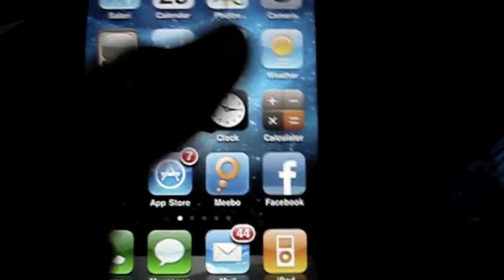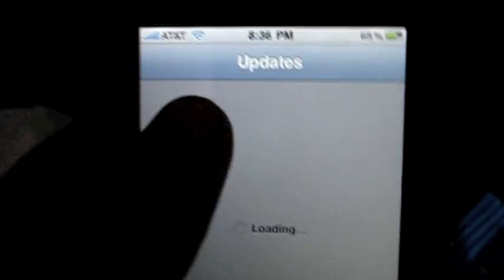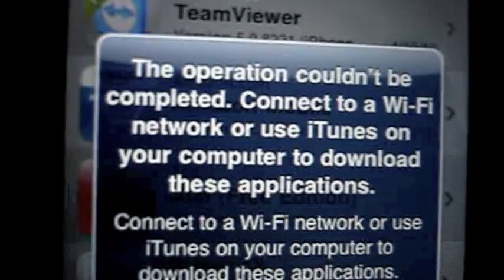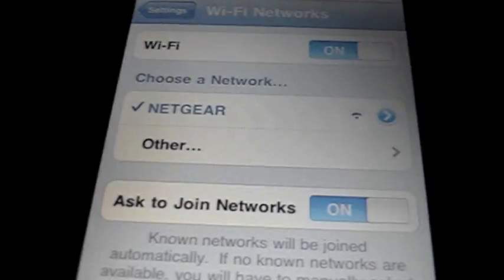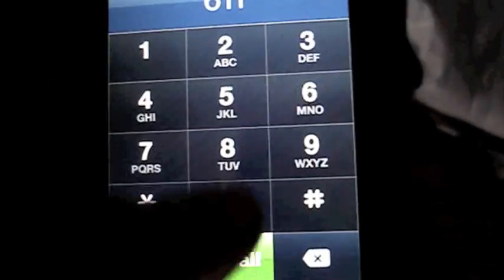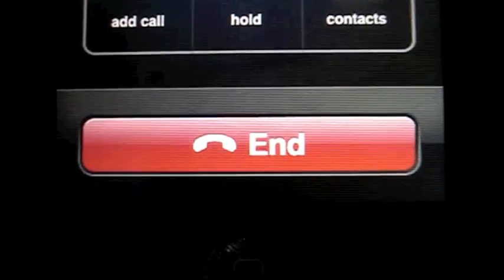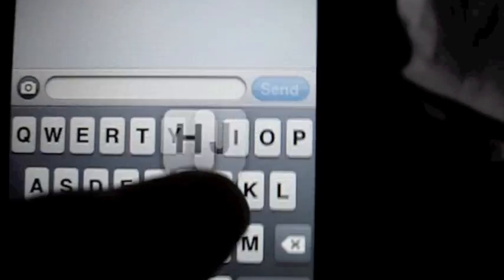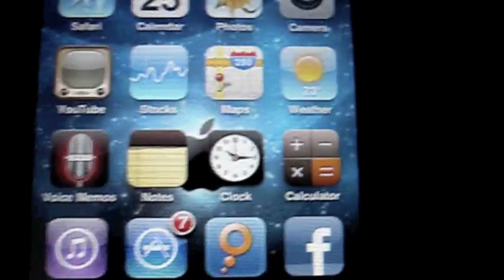Bugs and new features of os 4.0 beta 2 and download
iphone os 4.0 beta 2 works for ipod touch 3rd generation (3g) 2g but not with ipod 1st generation... works on iphone 3gs and 3g but not iphone 2g
skype: fitbikeco10